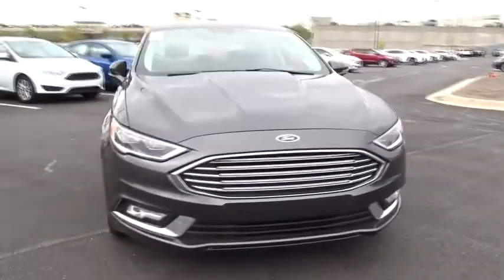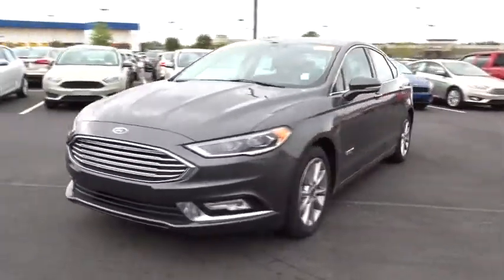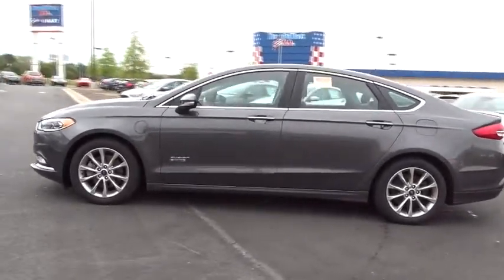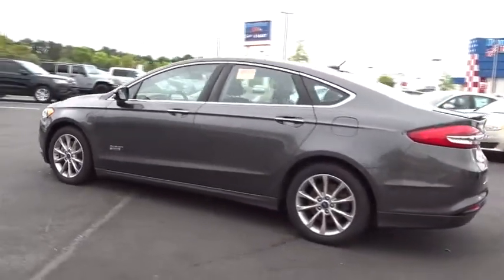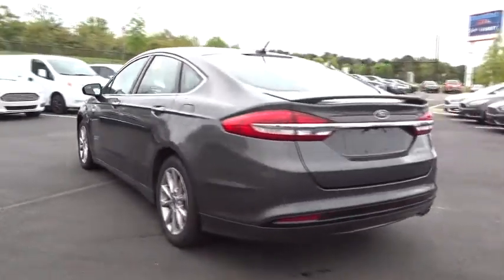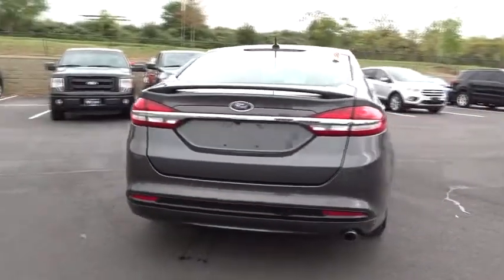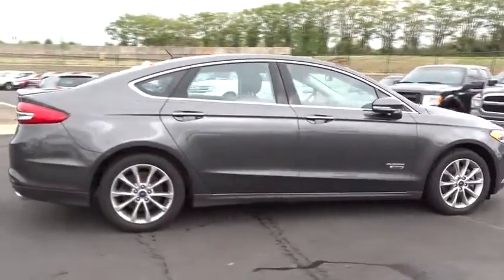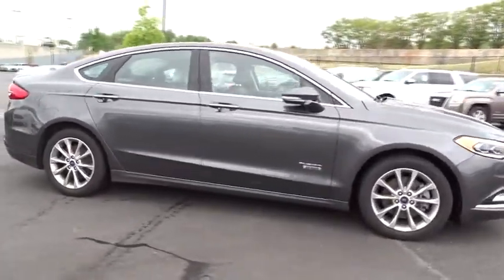2017 Ford Fusion Energi Atlanta, Marietta, Decatur, Johns Creek, Alpharetta, GA U3643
Magnetic Metallic Used 2017 Ford Fusion Energi available in Atlanta, Georgia at Hennessy Ford. Servicing the Marietta, Decatur, Johns Creek, Alpharetta, GA area.
2017 Ford Fusion Energi Titanium - Stock#: U3643 - VIN#: 3FA6P0SU0HR191409

Hennessy Ford
5675 Peachtree Industrial Blvd